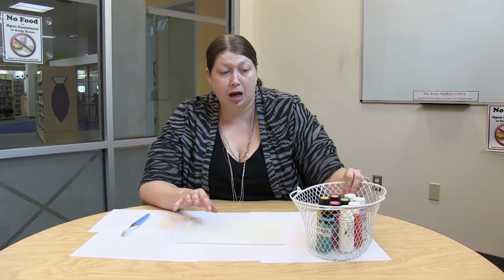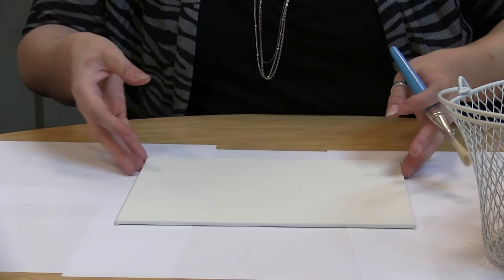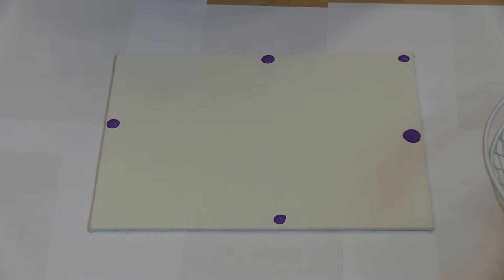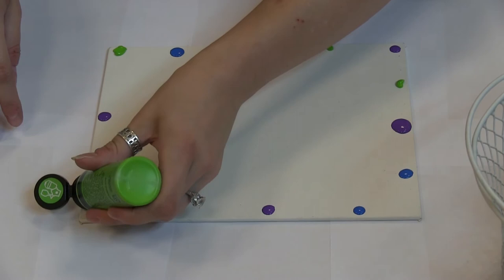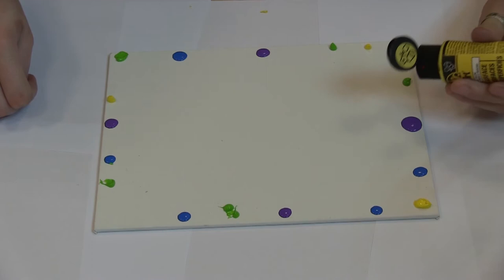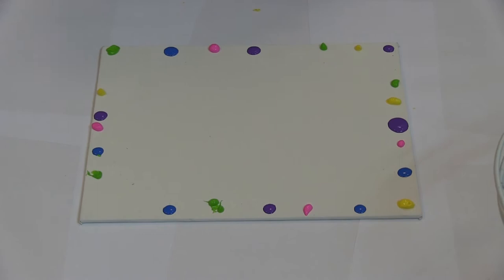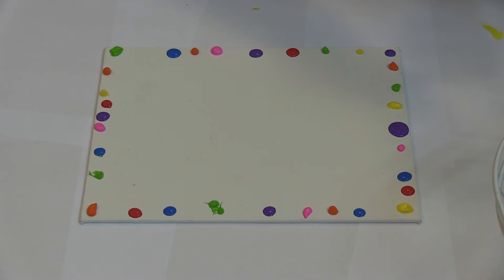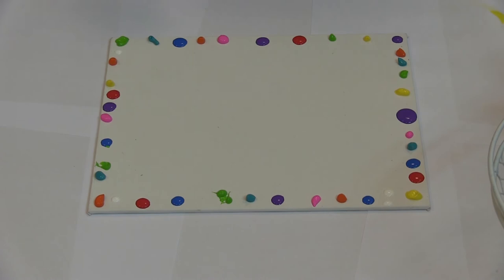Craft Time Abstract Canvas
Craft Time with Sissi from the Gloucester County Public Library.